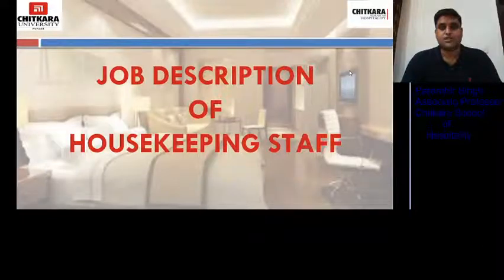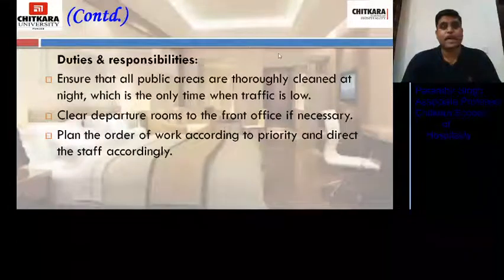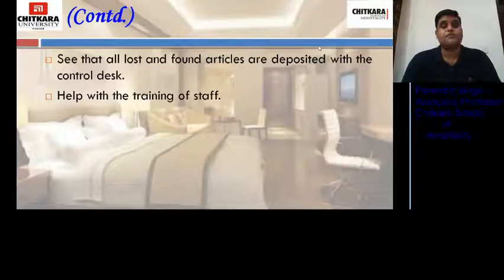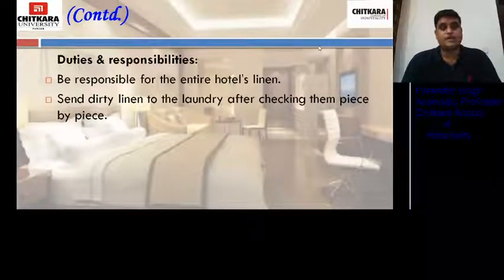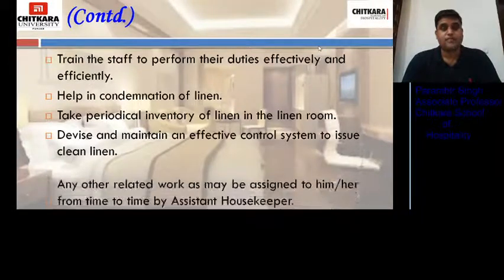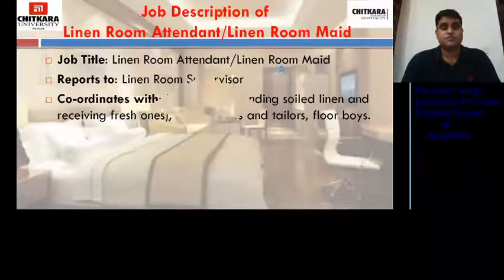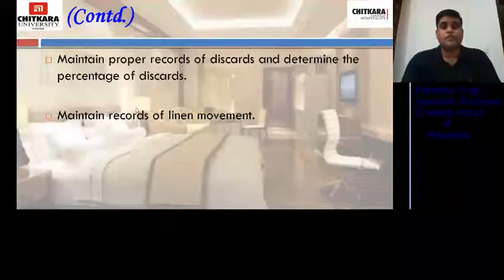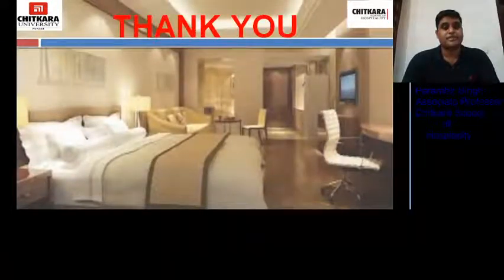DUTIES & RESPONSIBILITIES OF HOUSEKEEPING STAFF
Job description of Housekeeping staff. (Night Supervisor, Linen Room Supervisor, Uniform Room Supervisor, Linen Room Attendant, Uniform Room Attendant.